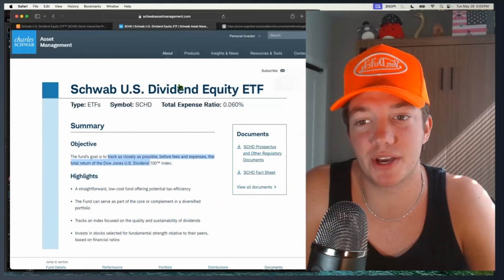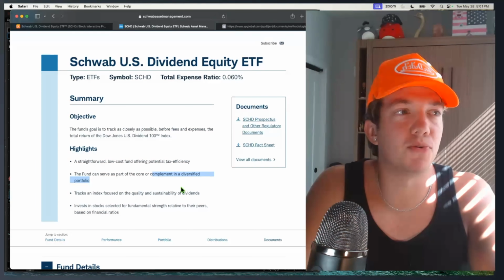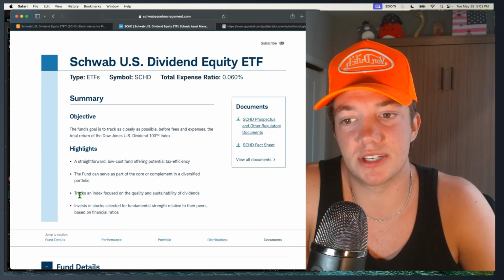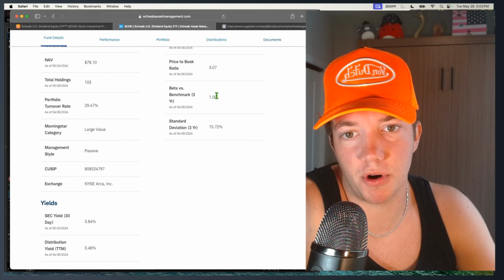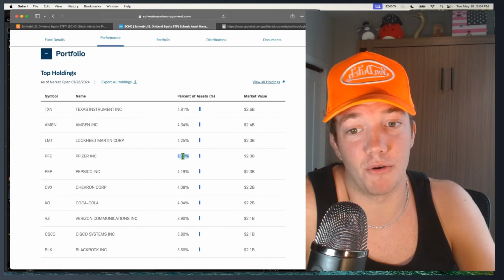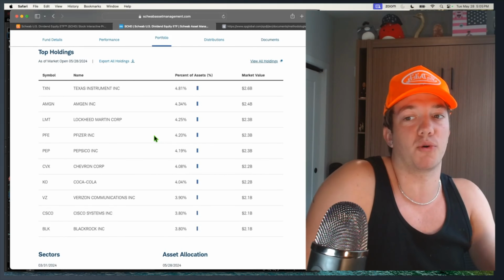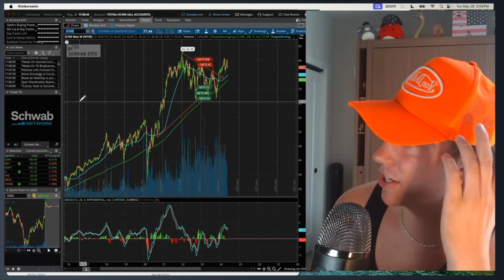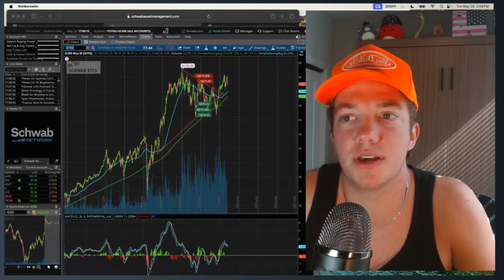SCHD is NOT the best way.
Uncover the Secrets of Dividend Growth Investing!